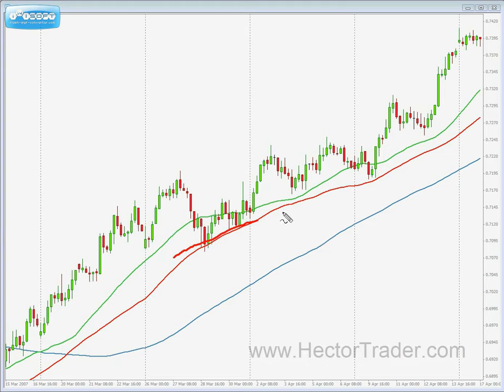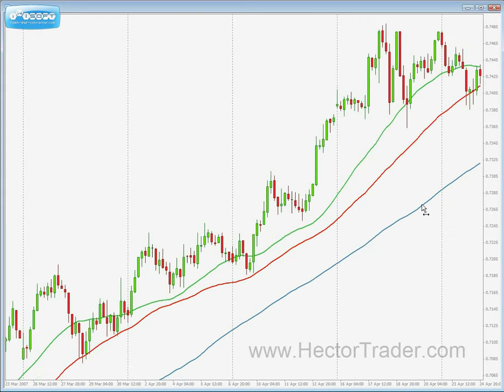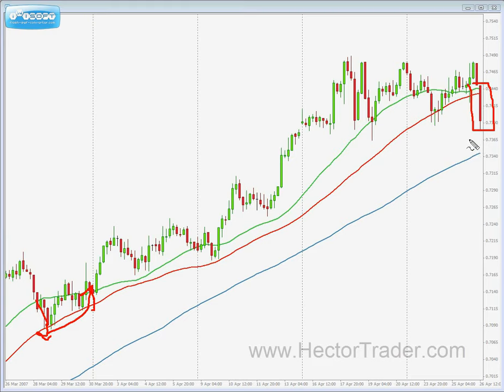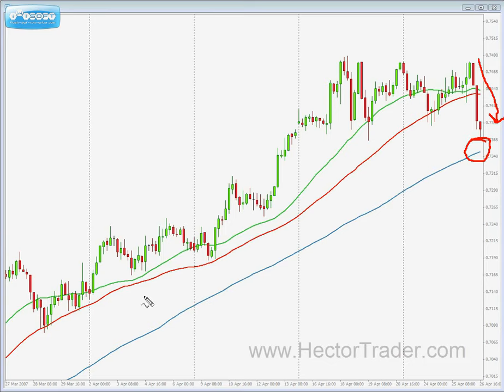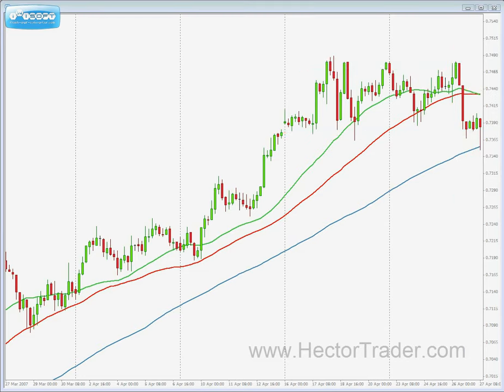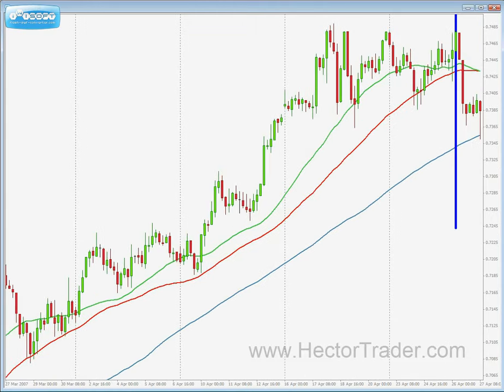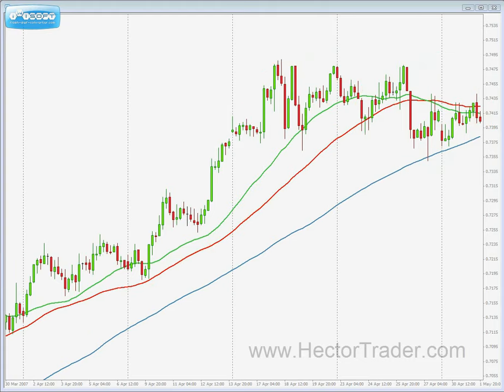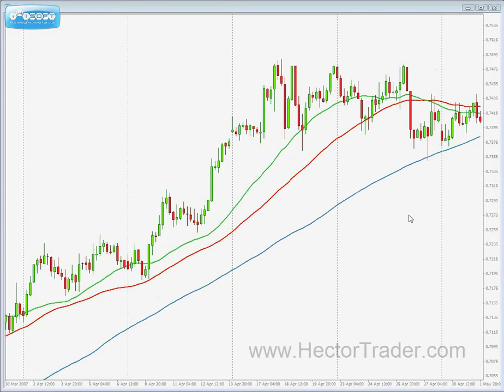100% Free Forex trading Part 4